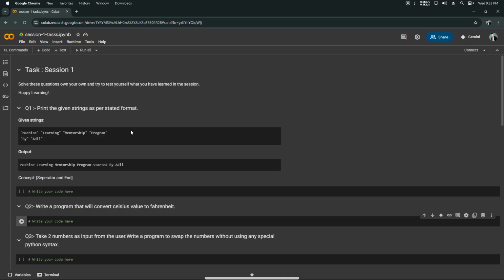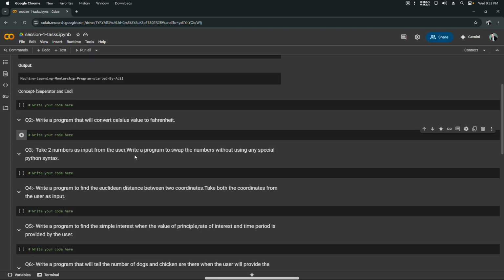Python Tutorial for Beginners – Session 1 Exercise (Test Your Skills!)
It’s time to practice what you’ve learned! 🐍
Welcome to Session 1 Exercise of our Python Tutorial for Beginners series.

Assignment Instructions
Please visit the following google colab link to view the tasks: Check comment

👉 In this exercise, you’ll practice everything from the first lessons:

Printing in Python

Built-in Functions

Strings, Lists, Arrays, Sets & Dictionaries

I’ll guide you step by step through each exercise, then give you the solution. ✅

⚡ Challenge yourself before watching the solutions — this is the best way to learn Python faster.

📌 Previous Lessons:
Lesson 1 – Intro to Python

Lesson 2 – Loops in Python

Lesson 3 – Built-in Functions & Strings

Lesson 4 – Lists, Arrays, Sets & Dictionaries